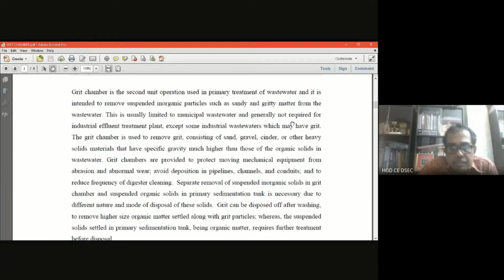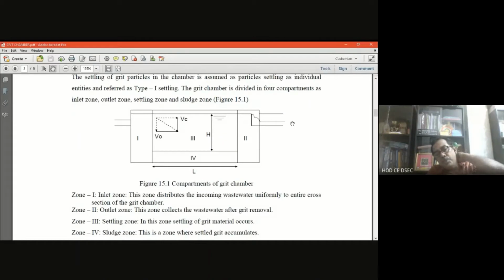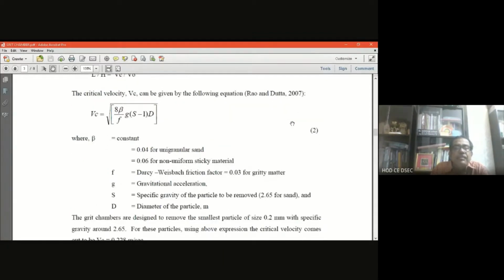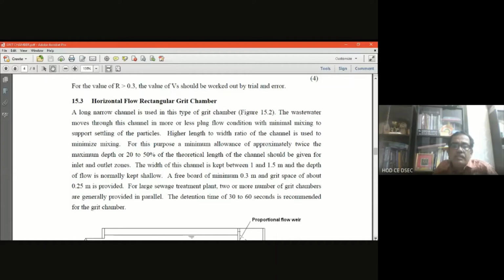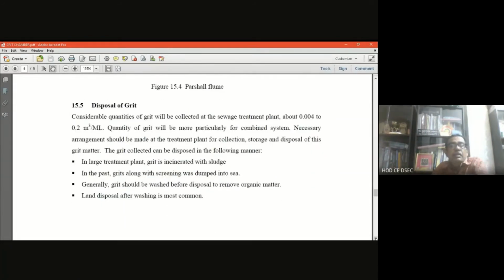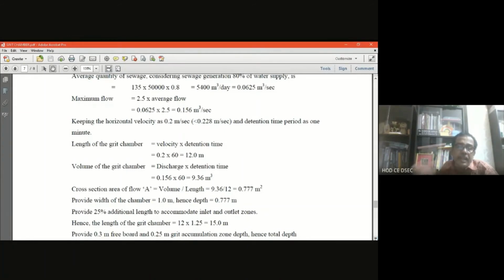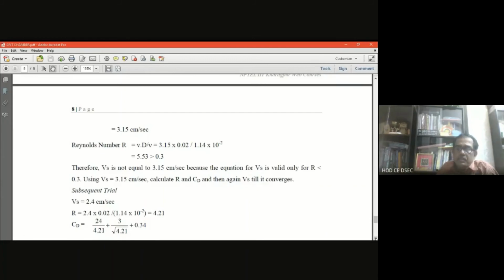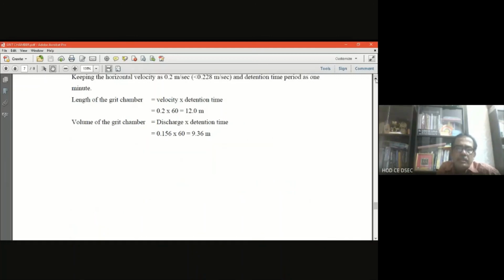WASTEWATER TREATMENT PART 2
Lecture video for Lecture 18 WASTEWATER TREATMENT- PART 2 in Environmental Engineering-II under BTech Civil Engineering(Sub Code CE(PC)505 under Makaut)